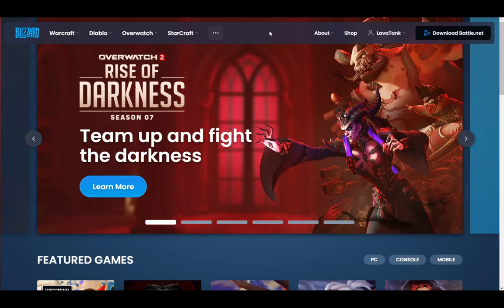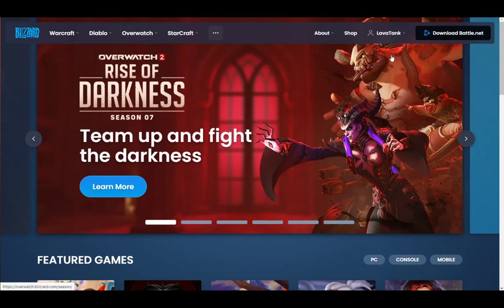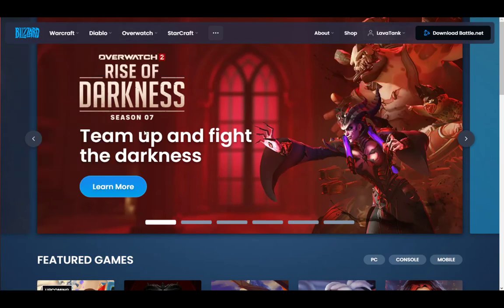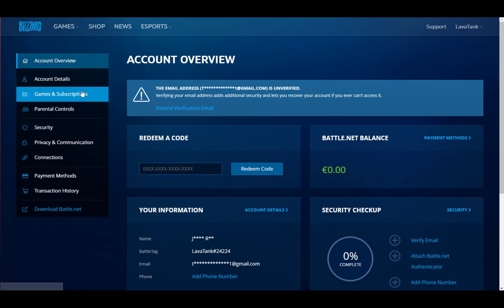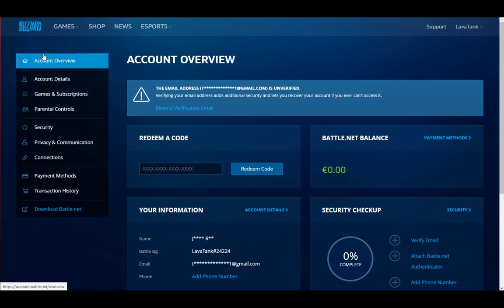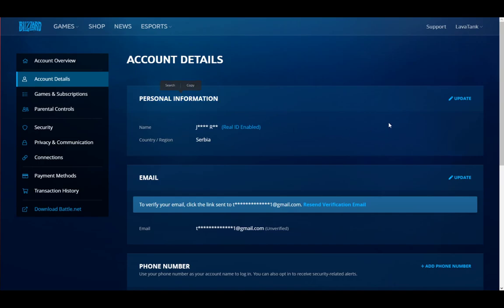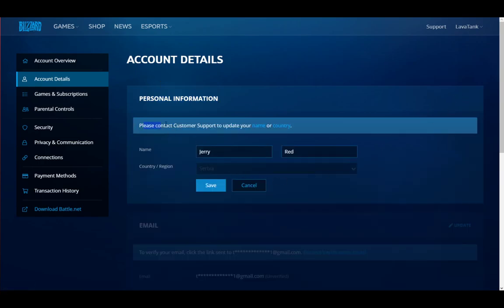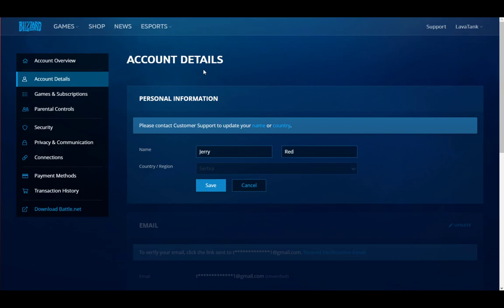How To Change Your Region On Battle.net Tutorial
Today we talk about change your region on battle.net,how to change region on battlenet,how to change region on battlenet account,change region battlenet